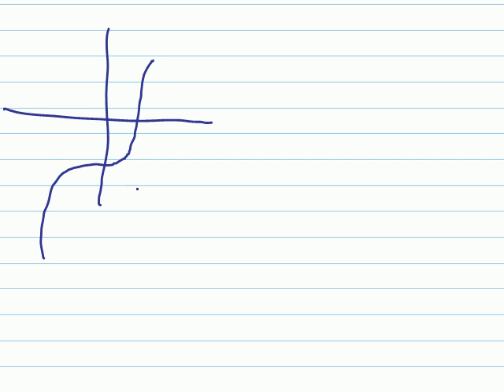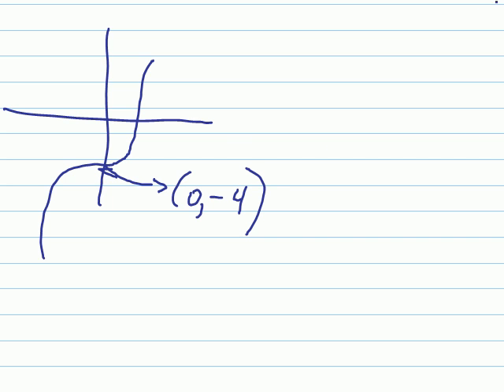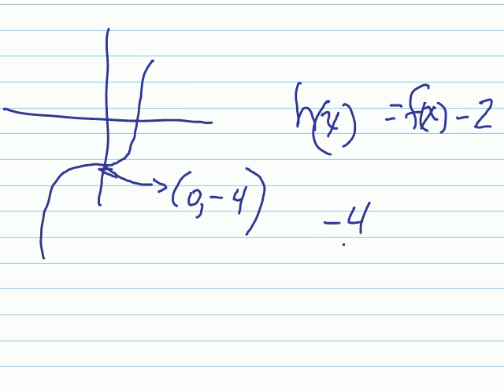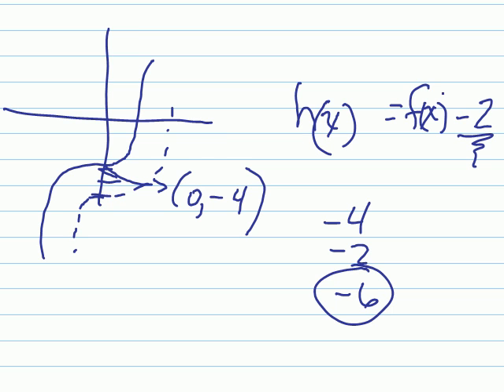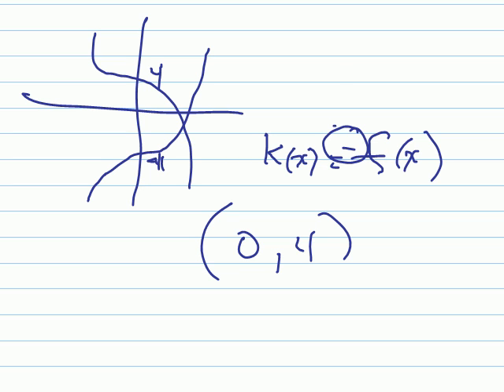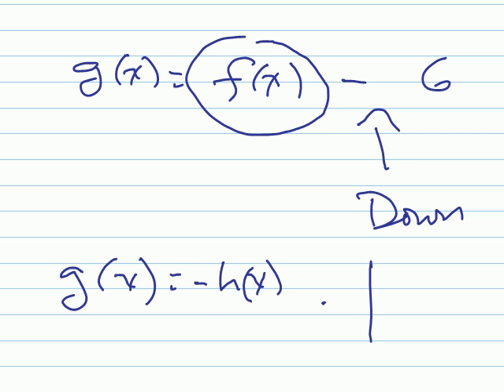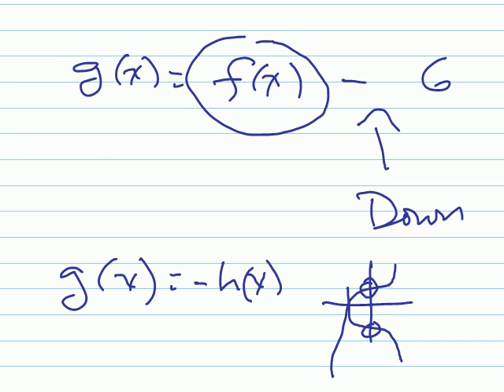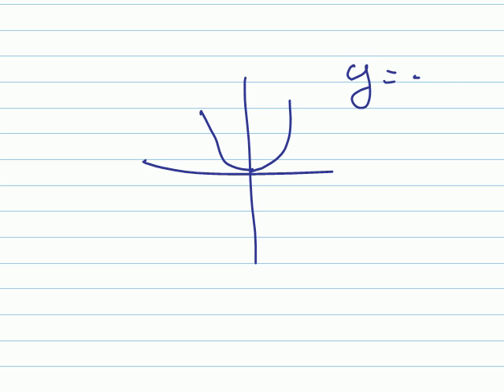Unit 4 IP Wk4 Lecture 3